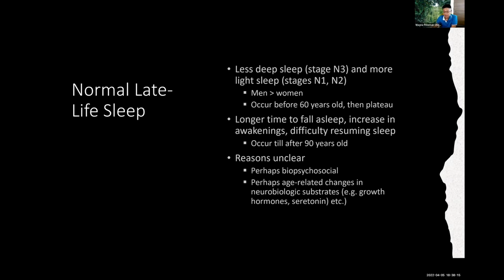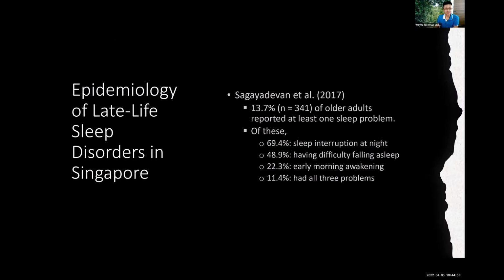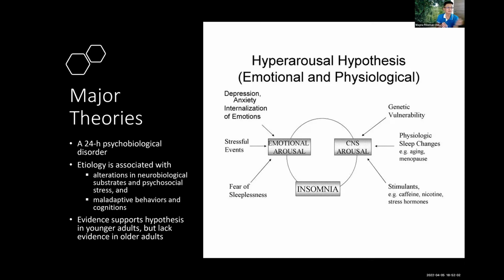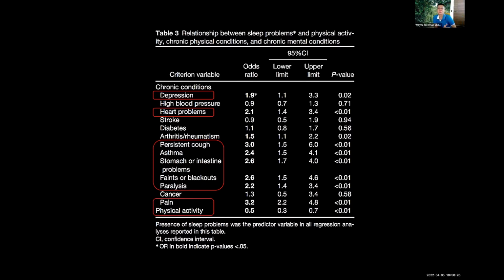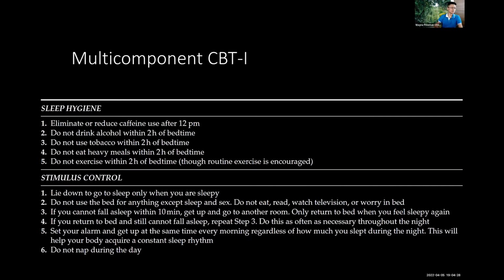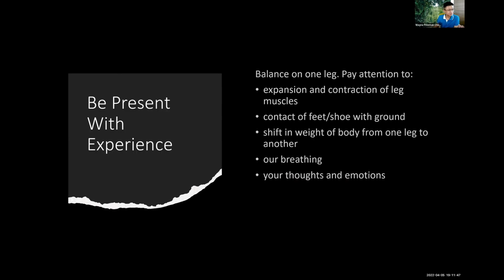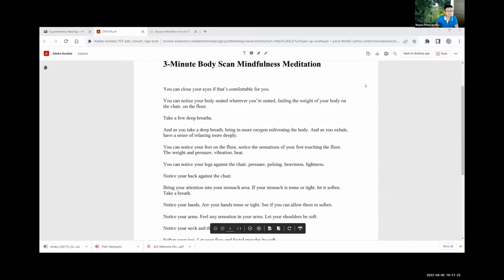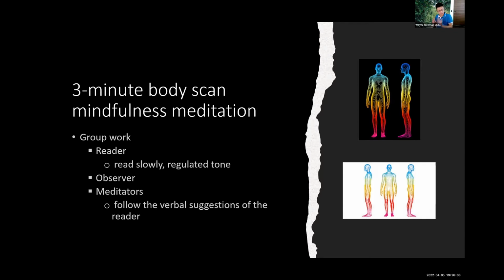Geropsychology: Old Age Sleep, Disorders and Interventions - Week 12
Is it acceptable to sleep less when one is above 65 years old? How is normal sleep different from pathological sleep in old age? Should medications be taken if an older person cannot fall asleep?